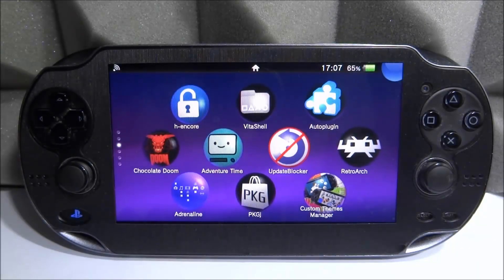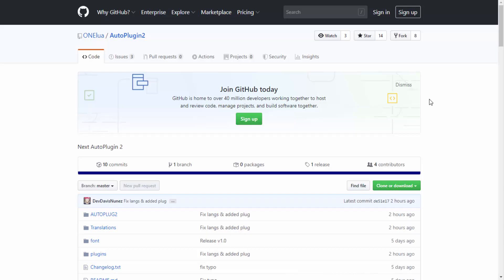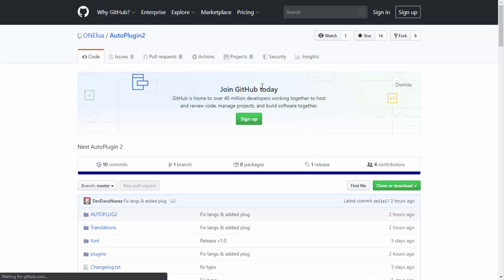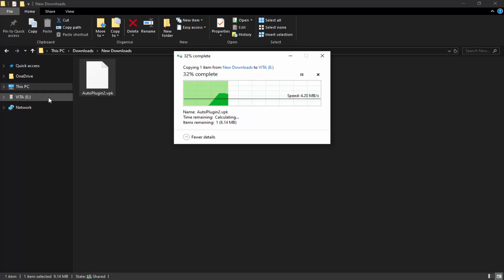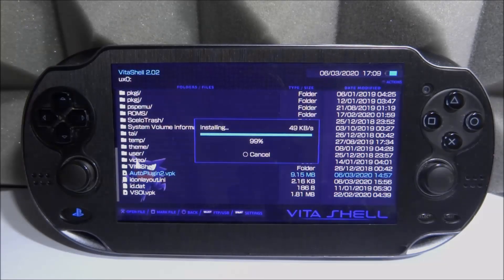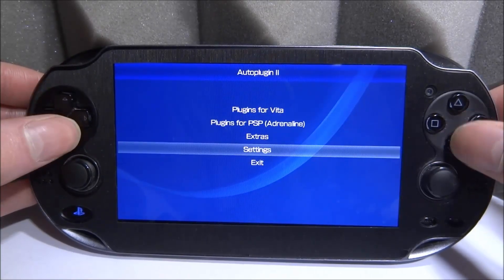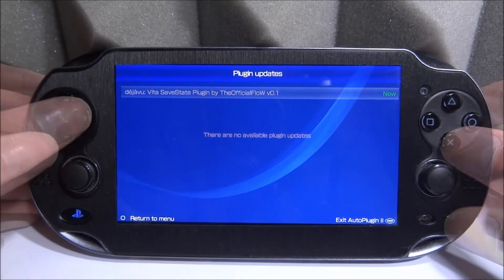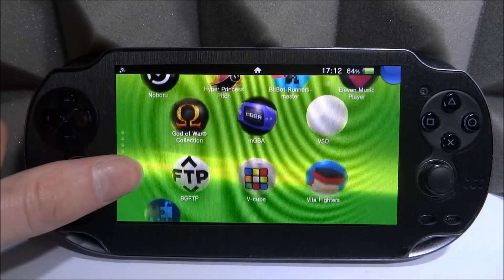PS Vita Installing AutoPlugin 2!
Installing AutoPlugin 2 on the PS Vita. Currently it’s not much different from the original AutoPlugin.